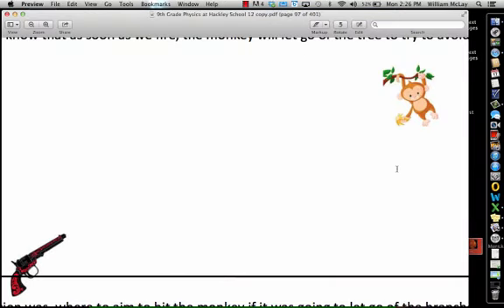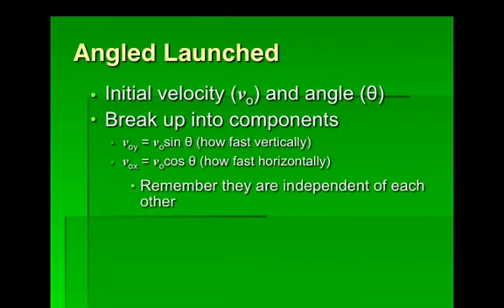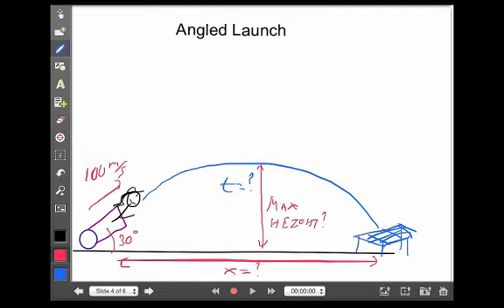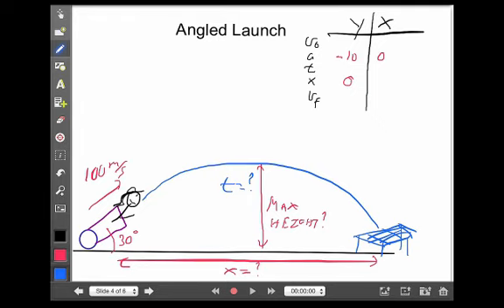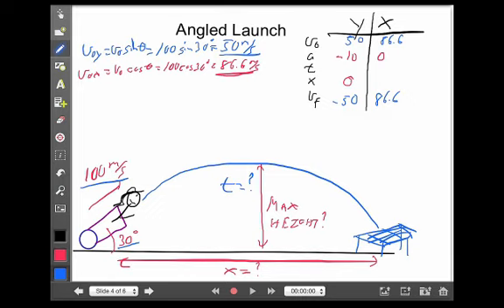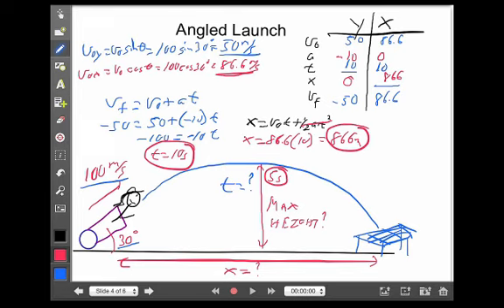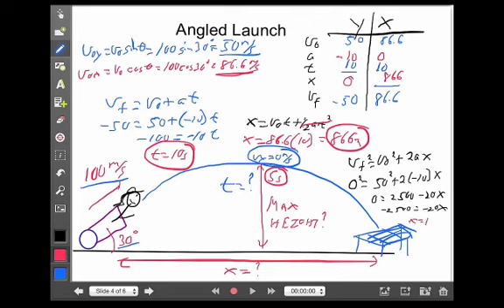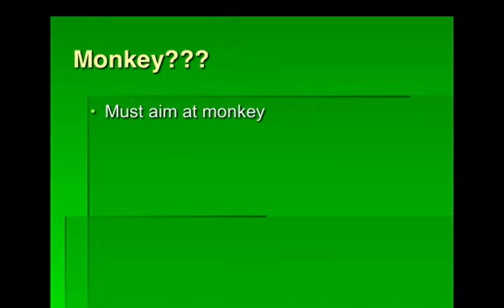Projectile Motion Angled Launch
Video lecture on projectile motion with regard to launching at an angle.